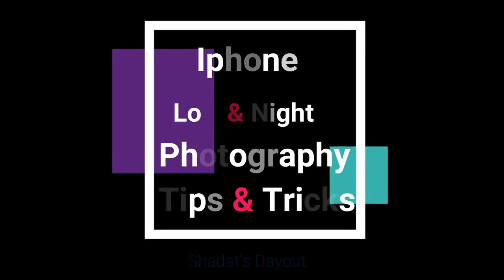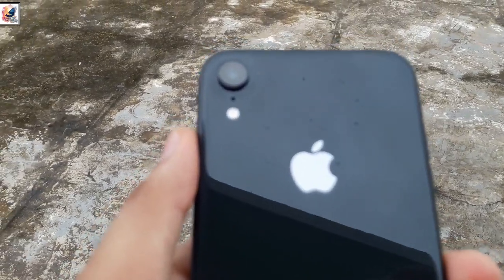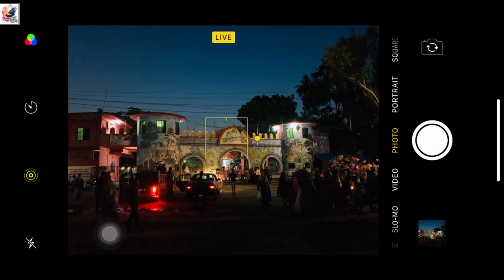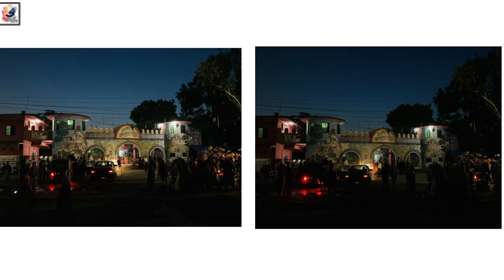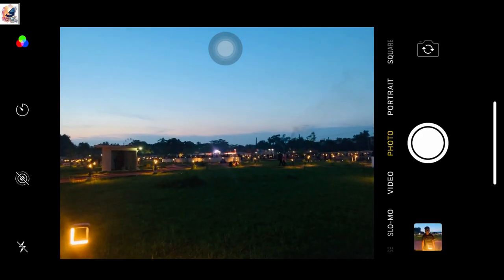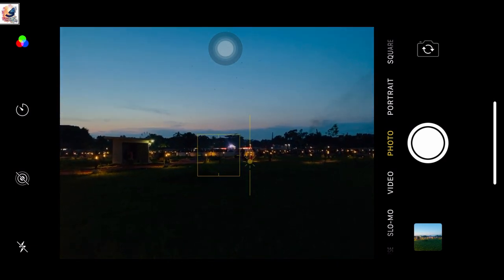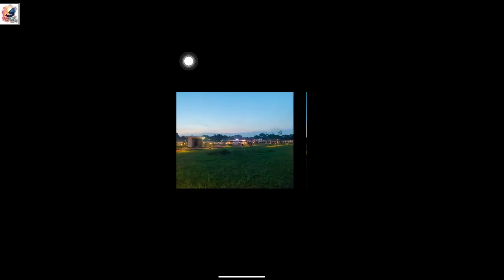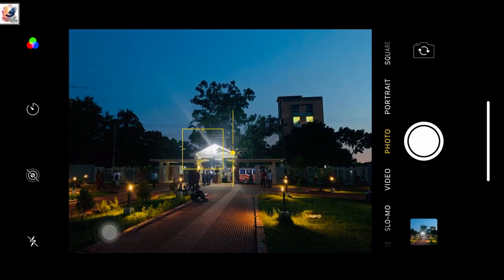Iphone Night Photography Tips & Tricks 2021 | Tack BETTER Night Shorts With Your Iphone 2021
2019 Iphone & Night Photography Tips ,Tricks |  Tack BETTER Night Shorts With Your Iphone 2019
Hello Everyone, I am shahadat Hossain Sazib,
You can see the Unboxing, Review, Camera Comparison Test, Speed Test,Camera Trick's, Time-lapse and Cinematic Video and Game Review in this channel.

I'm back again Another video.Today Video Is 2019 Iphone & Night Photography Tips ,Tricks | Tack BETTER Night Shorts With Your Iphone 2019.
To I like to Show you how to Take a Perfect Photo At Low Light and Night With Iphone .
I am using iphone XR  (2018) Smartphone.
one XR  MAIN CAMERA Single:-12 MP, f/1.8, 26mm (wide), 1/2.55", 1.4µm, PDAF, OIS Features Quad-LED dual-tone flash,

●iOS 13.1 For Iphone XR  NEW Update Fixes Over 22 Bugs and Issues that iOS 13 had | All new features :-

■ How To Setup Face id on iphone 11 pro max/iphone 11 pro/iphone 11/Iphone XS Max/XS/XR 2019/ IOS 13.1 :-

●REDMI Y3 VS Vivo Y15 VS Nokia 7 Plus | Camera Comparison Test 2k19/Nokia VS Redmi VS Vivo Comparison:-

■ Iphone XR  MAIN CAMERA
Single:-12 MP, f/1.8, 26mm (wide), 1/2.55", 1.4µm, PDAF, OIS Features Quad-LED dual-tone flash, HDR (photo/panorama)
Video:-2160p@24/30/60fps, 1080p@30/60/120/240fps, HDR, stereo sound rec.
SELFIE CAMERA
Dual :- 7 MP, f/2.2, 32mm (standard)
SL 3D cameraFeaturesHDRVideo1080p@60fps

vivo y17 pro vs nokia 9.1 pureview camer